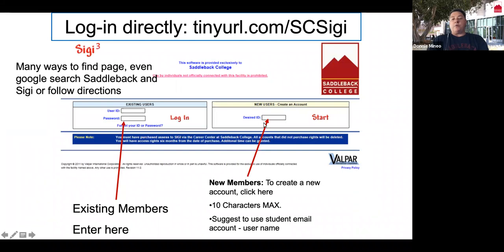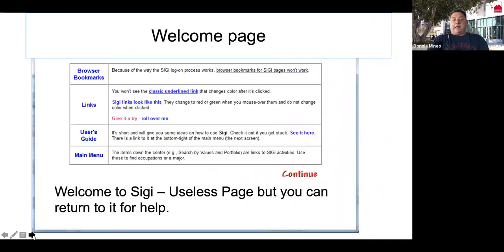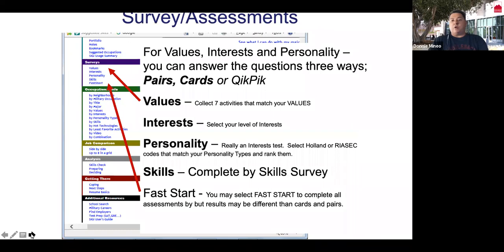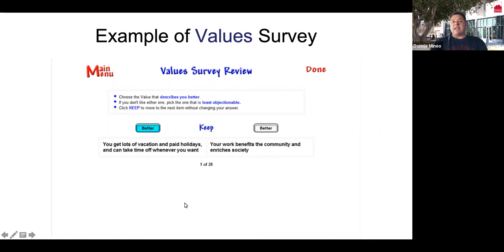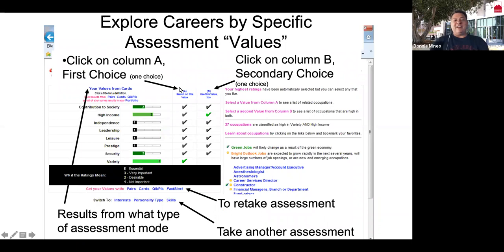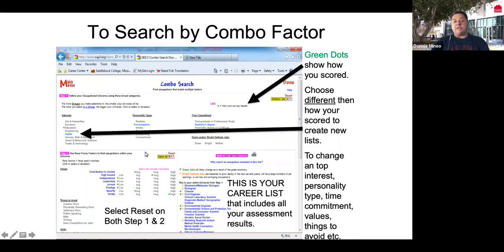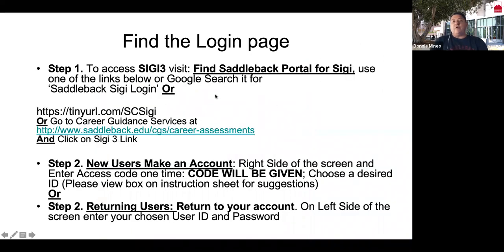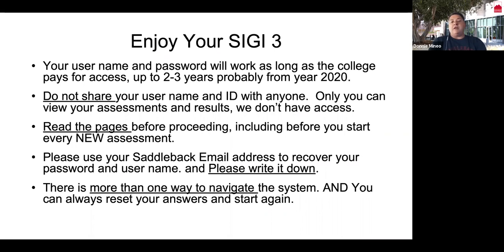Sigi3 - Introduction to Sigi3 and how to log in. Career assessments, occupational information.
This is an Introduction to Sigi3 and how to log in for Saddleback College Students.  Starting year 2020, the college will pay for this assessment for all students.  There are more assessments available to current students. Other free assessments can be found at Saddleback.edu/career . Career & Re-entry Center and our webpage can help you with assessments and occupational information to start you career pathway.